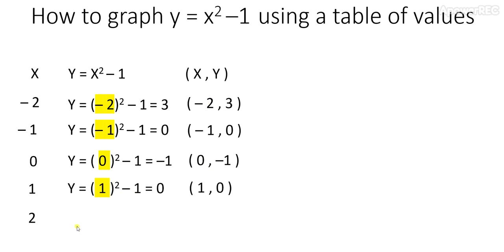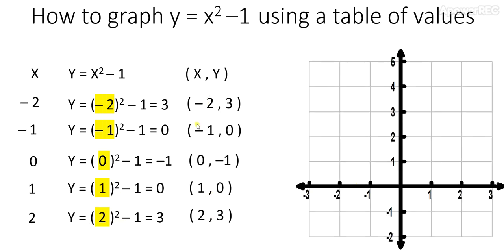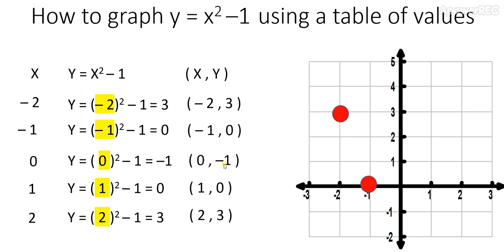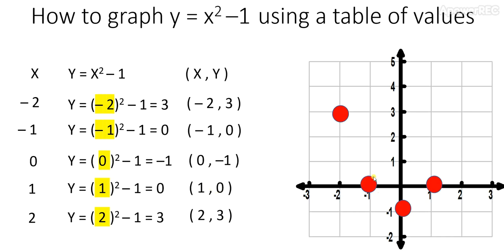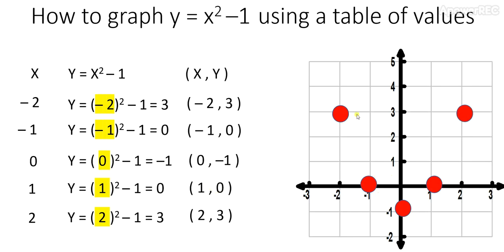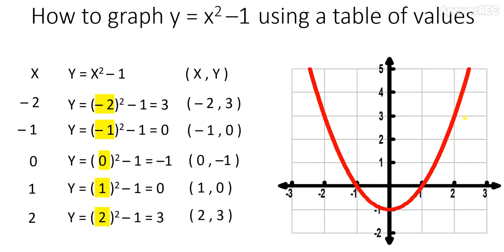graph y = x^2 - 1 parabola using a table of values video 3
Graph parabola using a table of values
vertical shift
Grade 10 Academic or Applied Mathematics
Ontario Curriculum